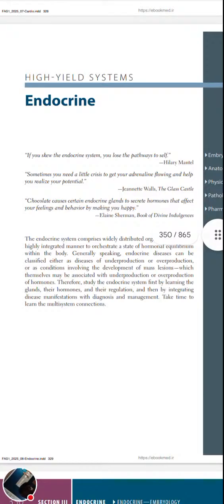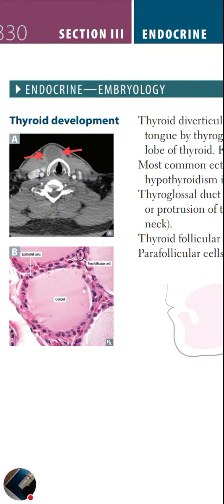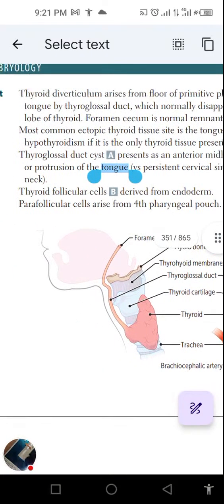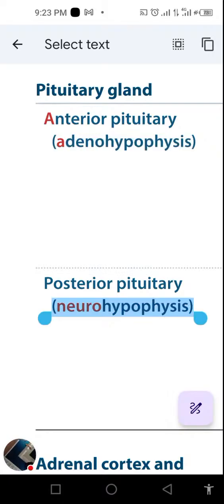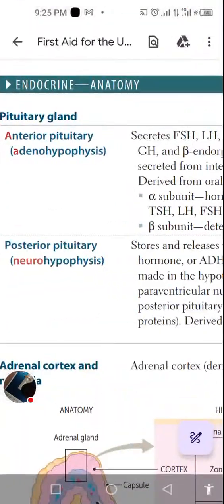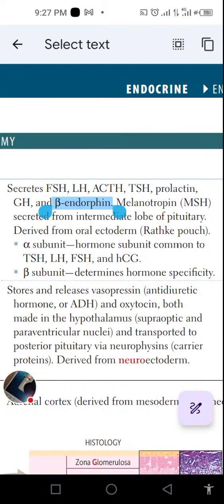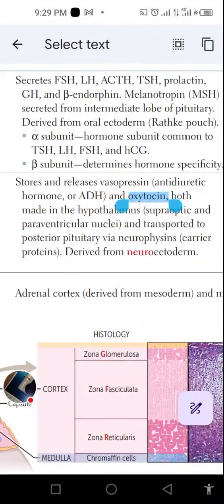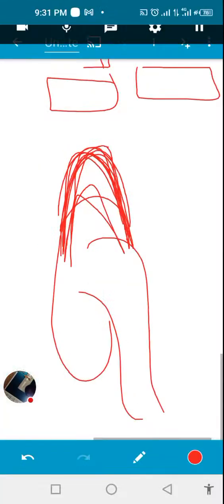First Aid Fcps Endocrine fcps review